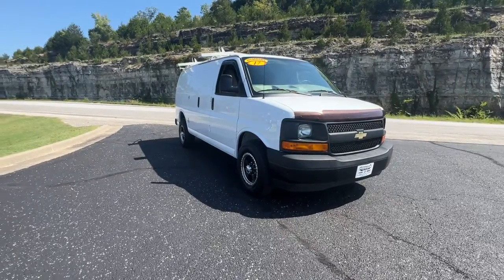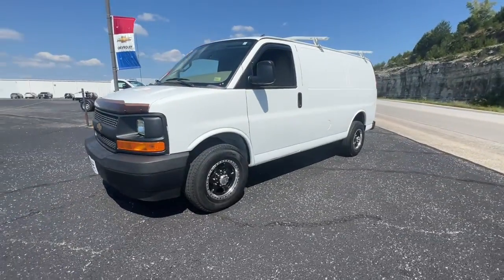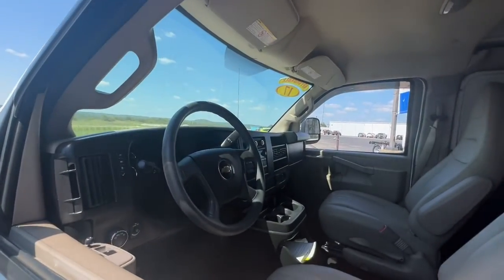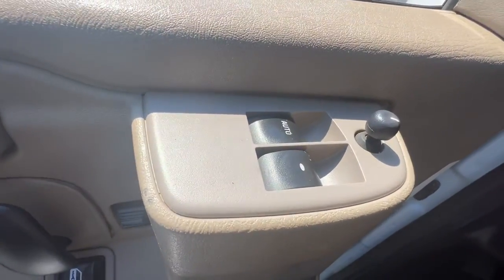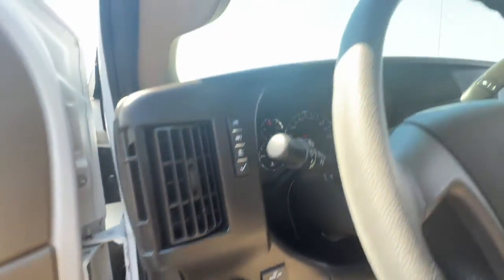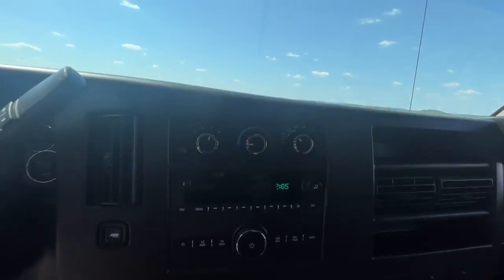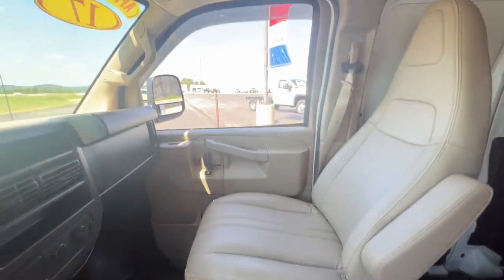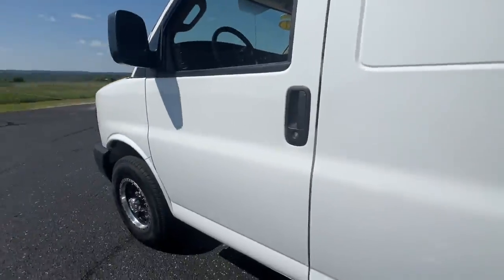2017 Chevrolet Express_Cargo_Van Branson, Forsythe, Ozark, Kimberling City, Harrison, MO B1926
Summit White Used 2017 Chevrolet Express_Cargo_Van available in Branson, Missouri at Pinegar Chevy Buick GMC Branson. Servicing the Forsythe, Ozark, Kimberling City, Harrison, MO area.

REAR AXLE  3.42 RATIO,3500 VAN PREFERRED EQUIPMENT GROUP  includes Standard Equipment,NEUTRAL  VINYL SEAT TRIM,ENGINE  VORTEC 6.0L V8 SFI FLEXFUEL  (342 hp [255.0 kW] @ 5400 rpm  373 lb-ft of torque [503.6 N-m] @ 4400 rpm) Includes external engine oil cooler.,SUMMIT WHITE,TRANSMISSION  6-SPEED AUTOMATIC  HEAVY-DUTY  ELECTRONICALLY CONTROLLED  with overdrive tow/haul mode and internal transmission oil cooler (STD),TIRE  SPARE LT245/75R16E ALL-SEASON  BLACKWALL  located at rear underbody of vehicle (STD),BODY  STANDARD  (STD),VISORS  DRIVER AND FRONT PASSENGER  vinyl in lieu of standard cloth,REMOTE KEYLESS ENTRY  with 2 transmitters and remote panic button,DOOR  SWING-OUT PASSENGER-SIDE  60/40 SPLIT  (STD),MIRRORS  OUTSIDE HEATED POWER-ADJUSTABLE  BLACK  MANUAL-FOLDING,SEATING ARRANGEMENT  DRIVER AND FRONT PASSENGER HIGH-BACK BUCKETS  with head restraints and vinyl or cloth trim (STD),PAINT  SOLID,AUDIO SYSTEM FEATURE  USB PORT,AIR CONDITIONING  SINGLE-ZONE MANUAL  (STD),SEATS  FRONT BUCKET WITH VINYL TRIM  and outboard head restraints  includes inboard armrests. (STD) Includes (DAA) driver and front passenger vinyl visors.),AUDIO SYSTEM  AM/FM STEREO WITH MP3 PLAYER AND USB PORT  includes seek-and-scan  digital clock  TheftLock  random select  auxiliary jack and 2 front door speakers,Power Door Locks,Power Windows,Rear Wheel Drive,Power Steering,ABS,4-Wheel Disc Brakes,Steel Wheels,Conventional Spare Tire,Tires - Front All-Season,Tires - Rear All-Season,Intermittent Wipers,AM/FM Stereo,MP3 Player,Auxiliary Audio Input,Vinyl Seats,Bucket Seats,Bucket Seats,A/C,Tire Pressure Monitor,Trip Computer,Power Door Locks,Power Windows,Immobilizer,Power Outlet,Power Outlet,Traction Control,Stability Control,Daytime Running Lights,Driver Air Bag,Passenger Air Bag,Passenger Air Bag On/Off Switch,Front Side Air Bag,Front Head Air Bag,Rear Head Air Bag,Passenger Air Bag On/Off Switch,Tire Pressure Monitor